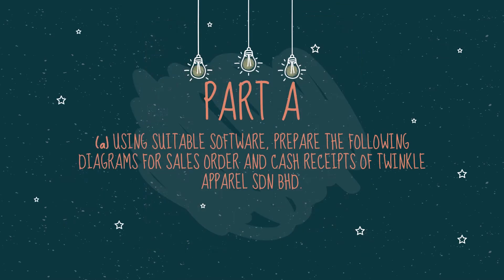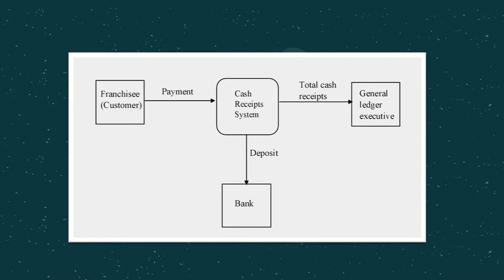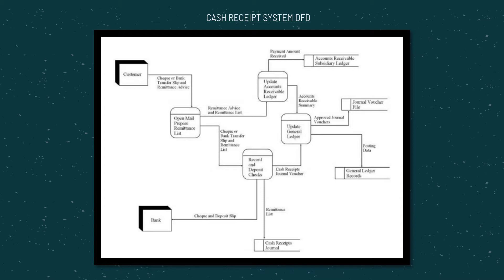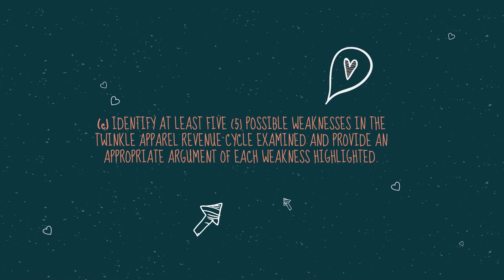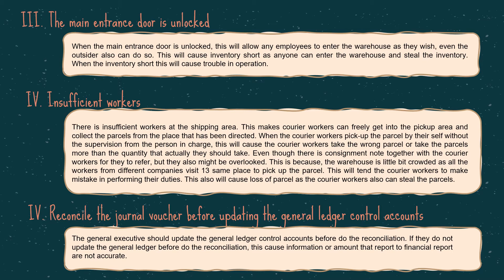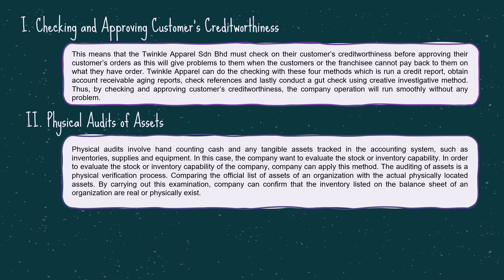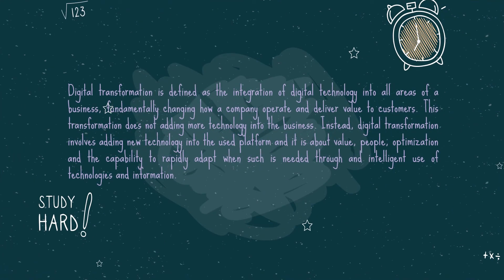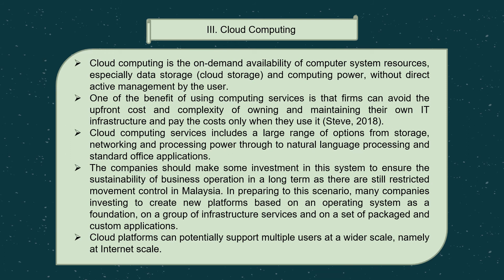A192 CASE STUDY 1 GROUP G - ROSE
Universiti Utara Malaysia
Accounting Information System
A192
Video Presentation